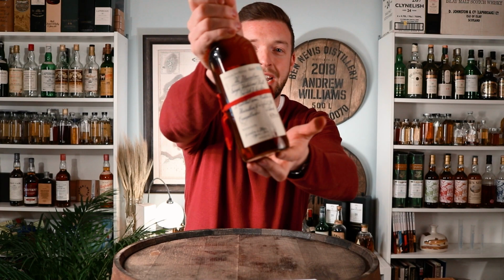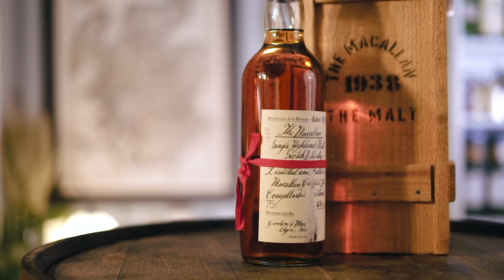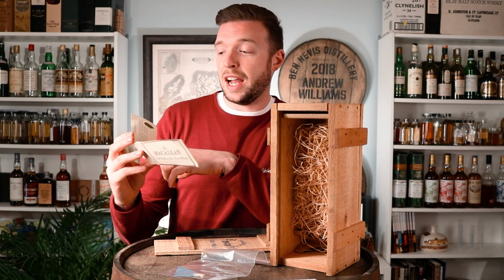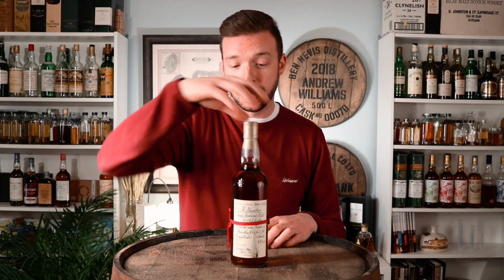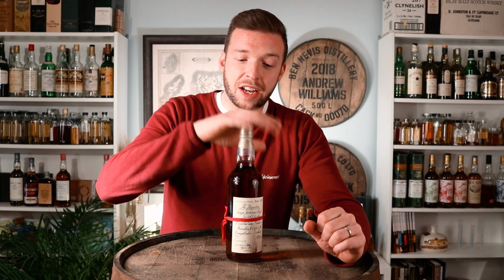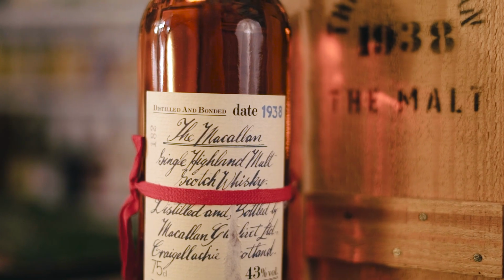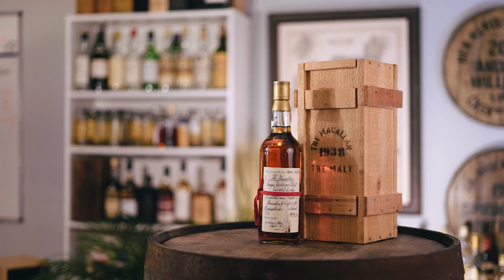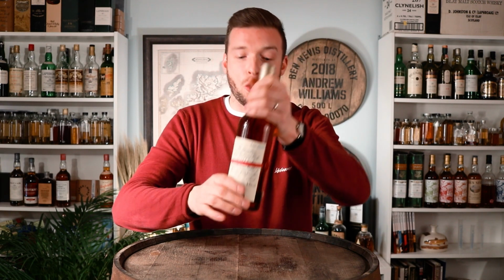The Macallan Handwritten Label Series - Everything you need to know Ep:3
The Macallan Handwritten Label series are some of the most iconic bottles released by Macallan.

They were released from five different vintages: 1938, 1940, 1950, 1957, and 1973.

They are a must for any serious whisky investor or collector and in this video, we explain everything you need to know about the series including release dates and what to look for.